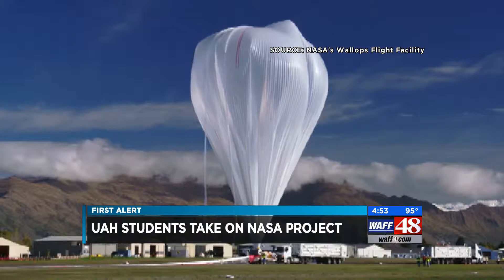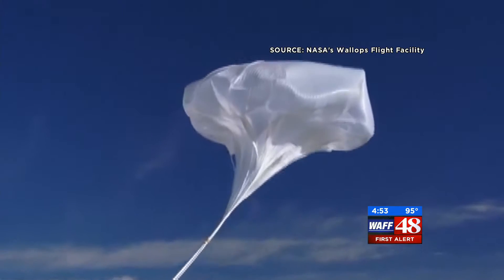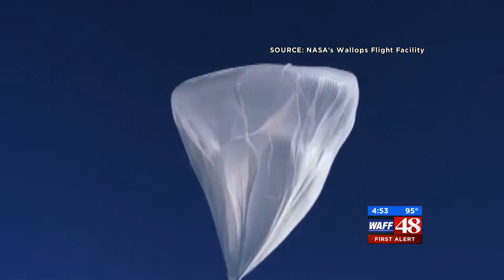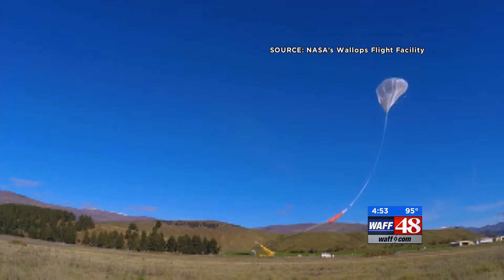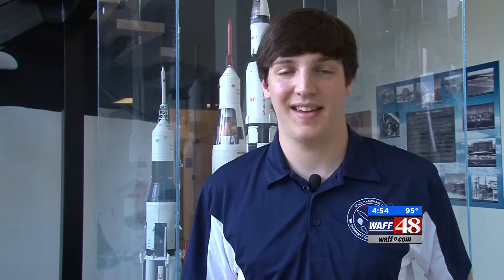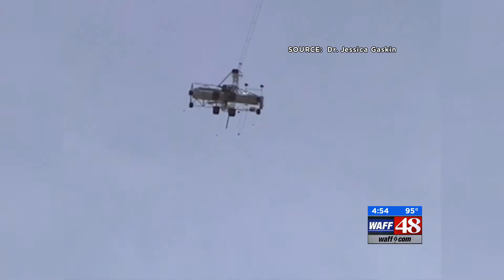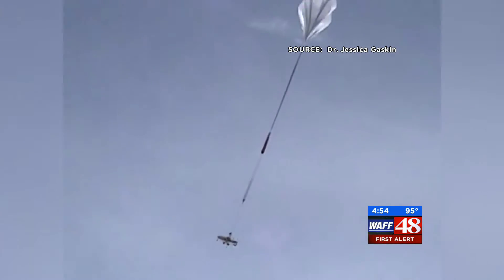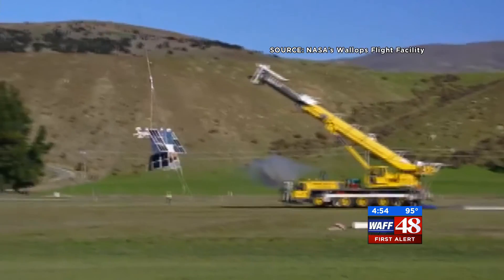UAH Students take on NASA Project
Stephanie Mills WAFF48News report. 7-8-16